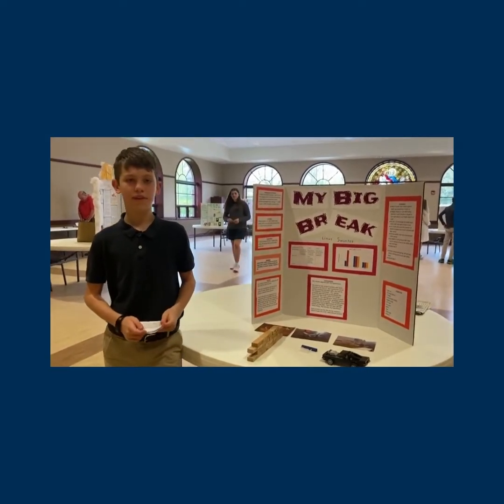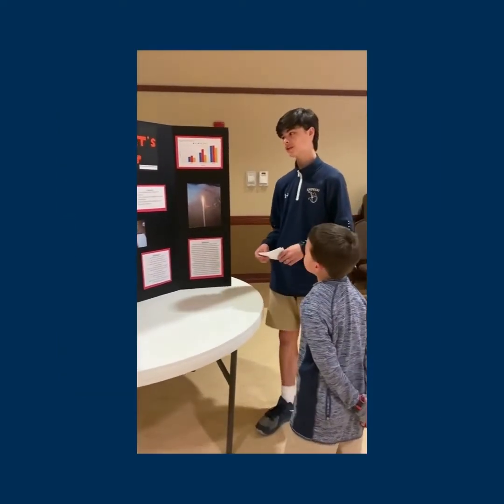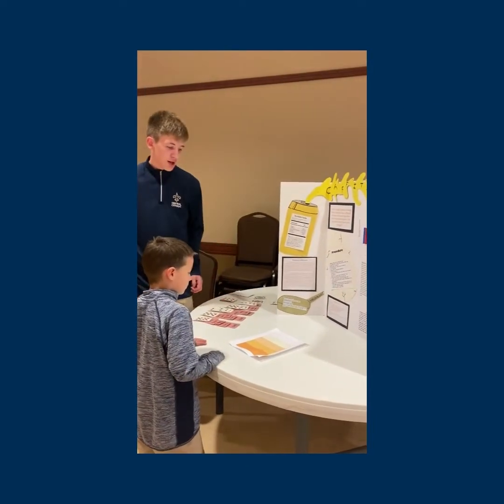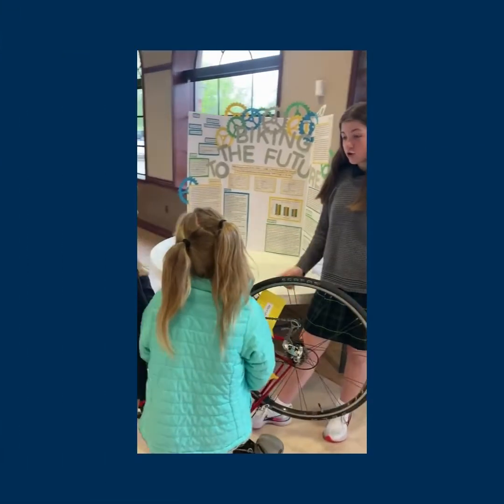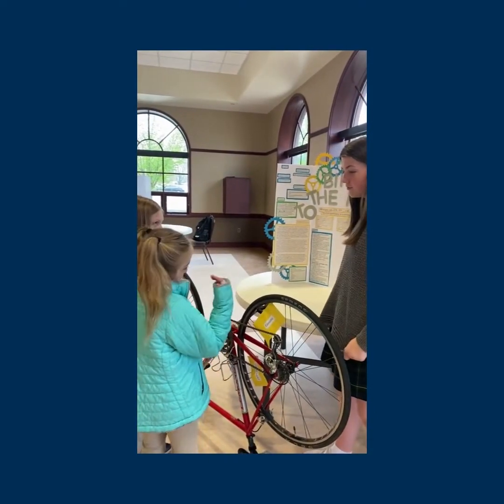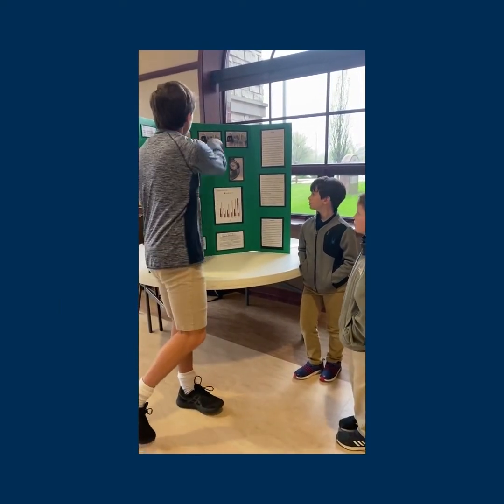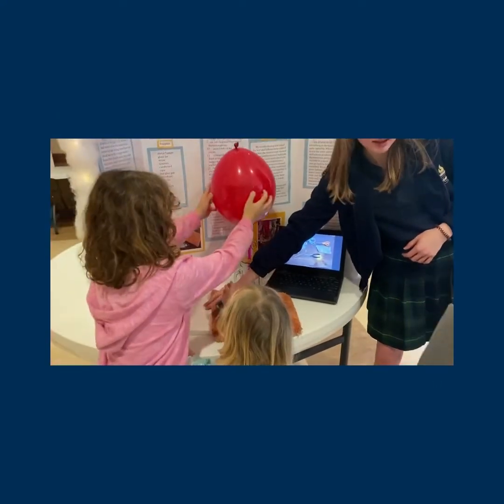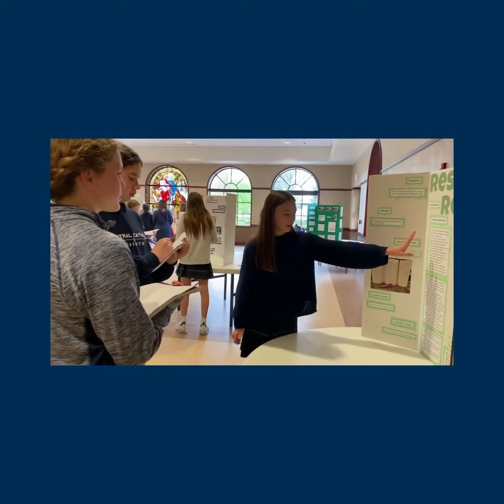Science Fair Video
8th Grade Science Fair 5/6/2022